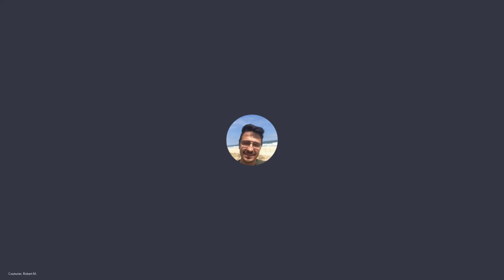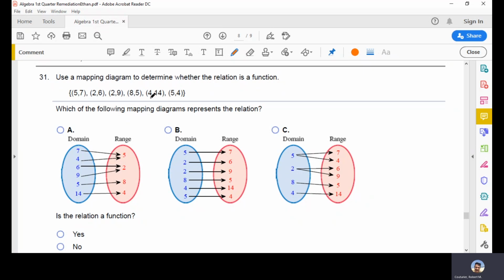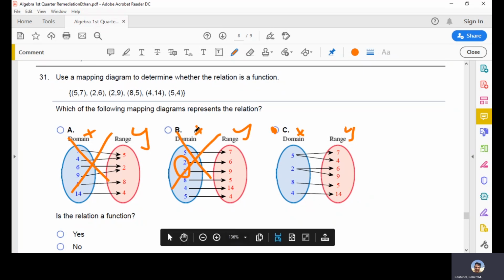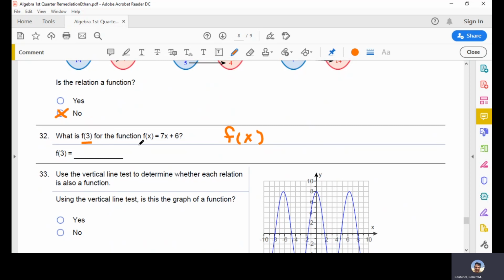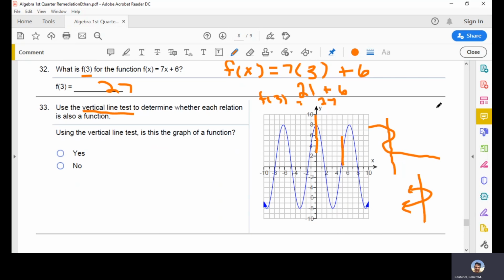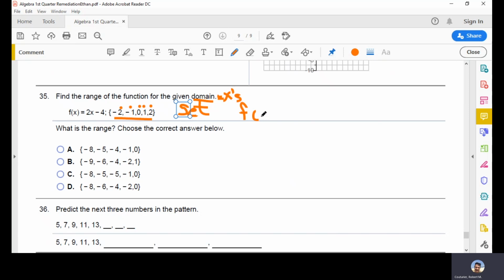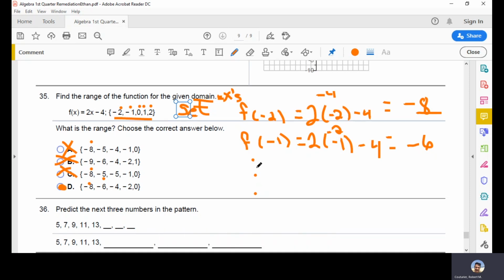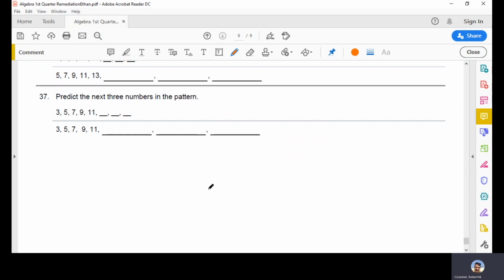Algebra Quarter 1 Review Pt 5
Algebra Quarter 1 review Determine if a solution set is a function, determine if a graph is a function, use the vertical line test.  Given a set of domains determine the Range set. Function notation and arithmetic sequence